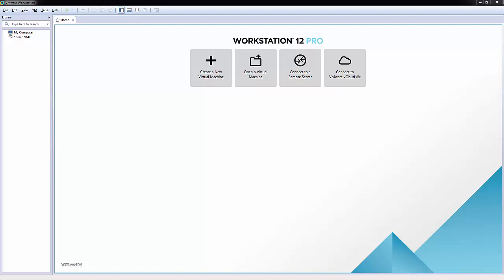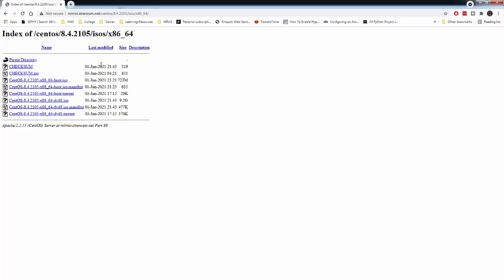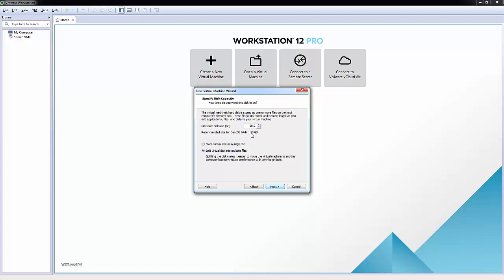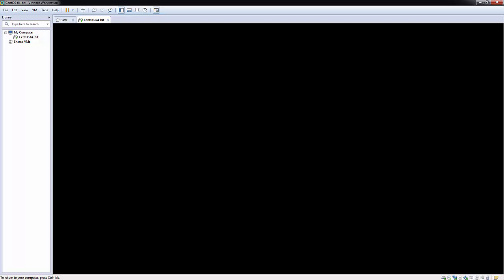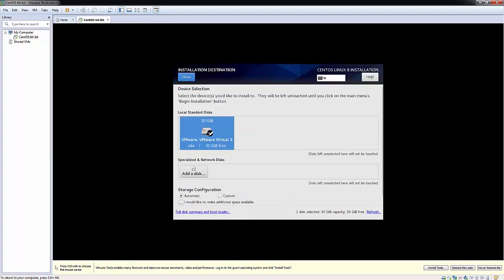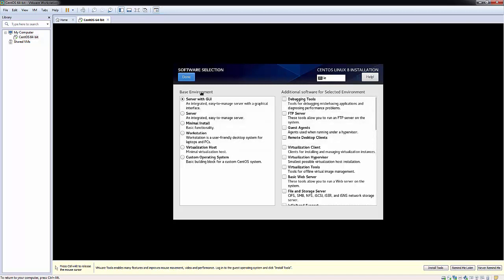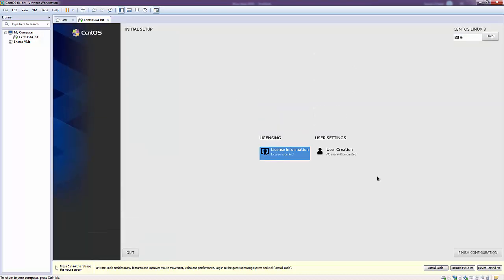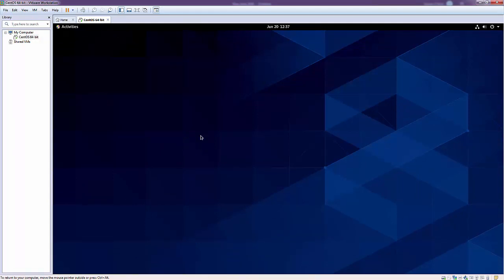How to Install CentOS 8 on VMWare Workstation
This short CentOS 8 Tutorial will show you how to install Centos 8 on VMWare workstation.

You will first see how to download centos 8.

Next you will see how to mount the iso file to VMWare.

You will then see the steps needed to install Centos 8 on VMWare Workstation